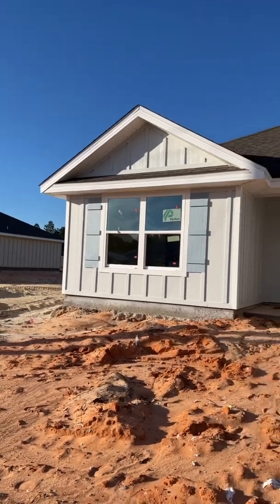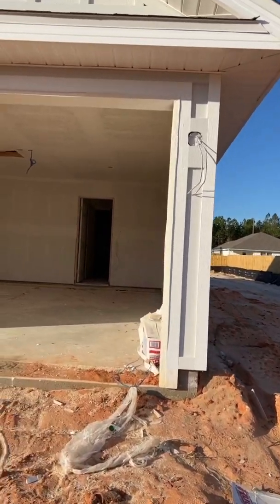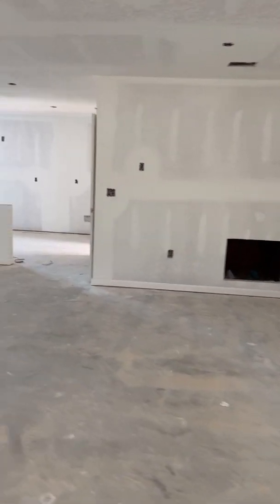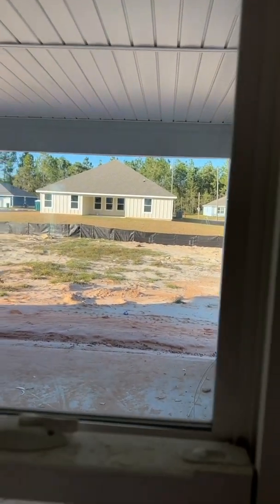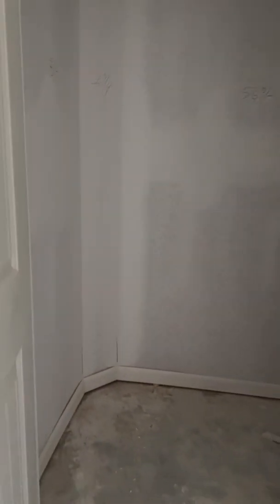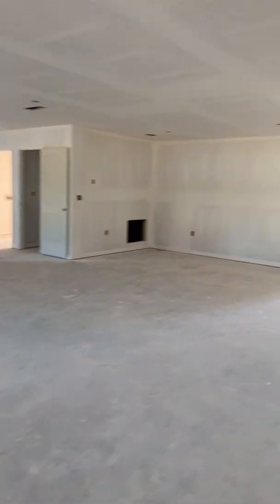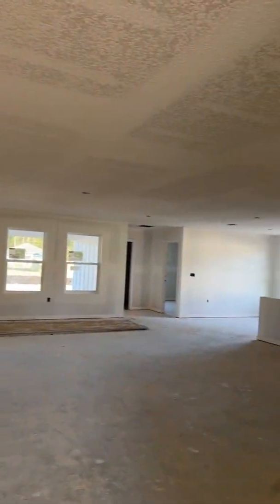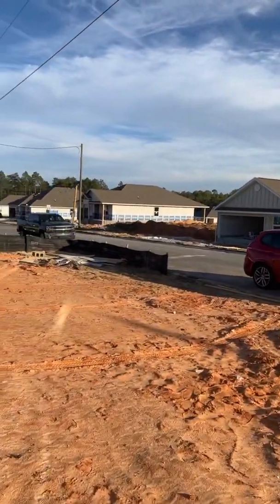Sawyer Floorplan 2495SF new Construction 5/3/2 available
Lot 17B 3531 Shadbush Ln Crestview Fl